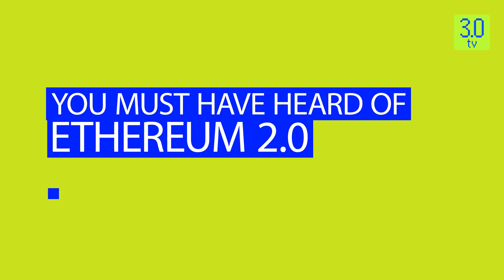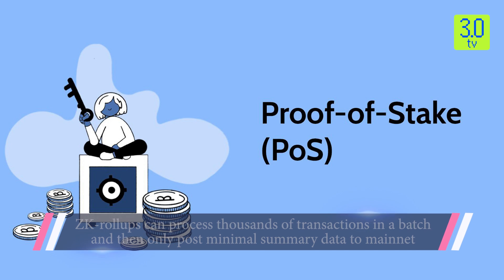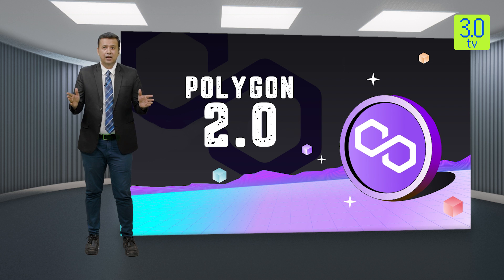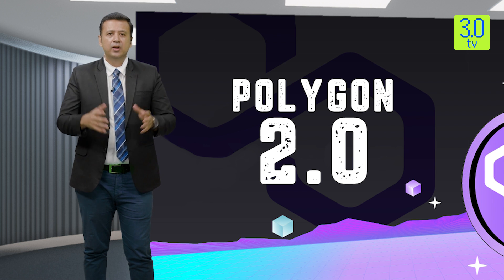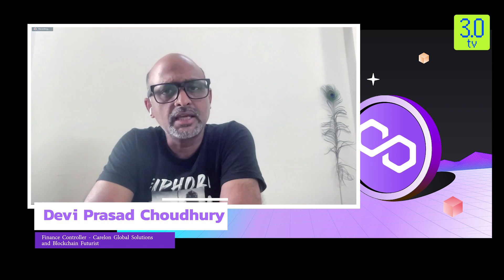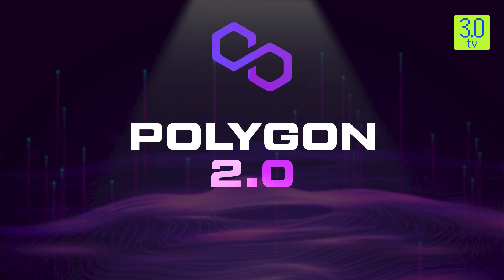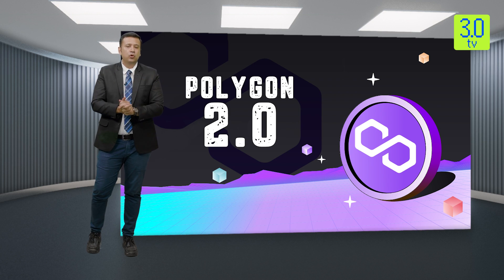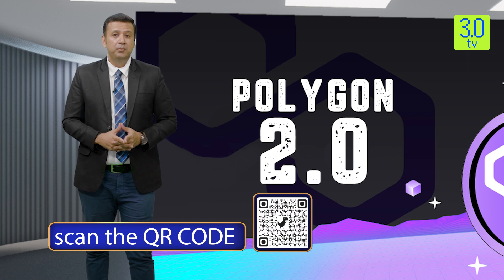Polygon Unveils Plan To Build Network Of ZK-Based Layer 2 Chains | Block on the Rocks | 3.0 TV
3.0 TV is a news channel which gives you the latest news on blockchain and cryptocurrency on a daily basis which include Bitcoin (BTC), Ethereum, LUNA, UST, DogeCoin, etc. We also give information related to NFTs, Metaverse, crypto scams and other educational information.

"You must have heard of Ethereum 2.0…. but now its layer 2 polygon is also coming up with Polygon 2.0
Basically, Polygon 2.0 is the culmination of over a year of collaboration between Polygon Labs, developers, researchers, applications, node operators, validators, and the broader Polygon and Ethereum communities.